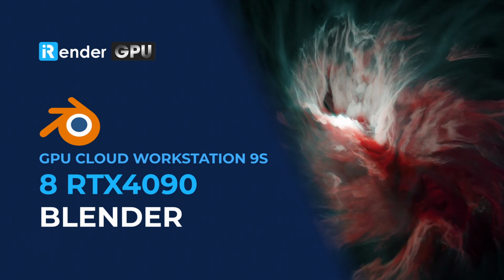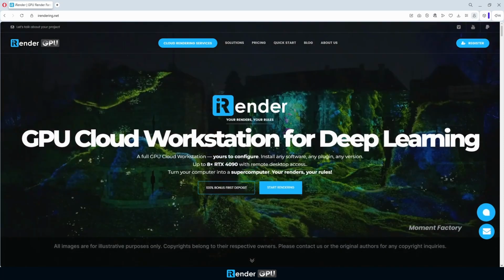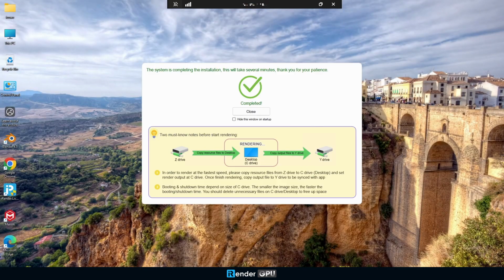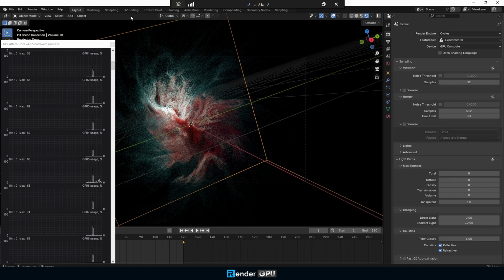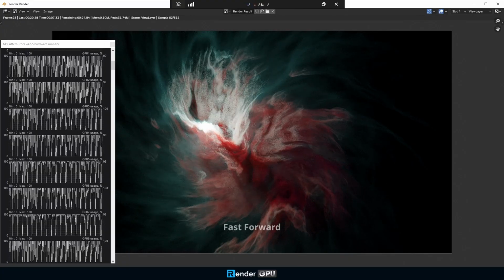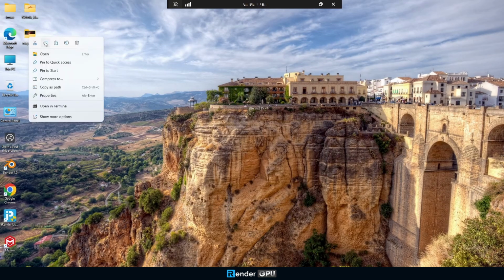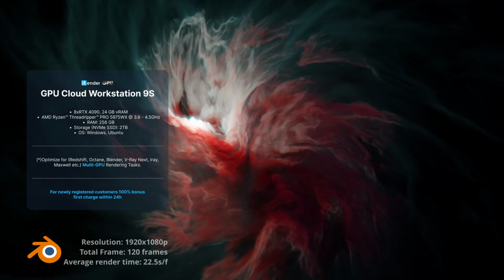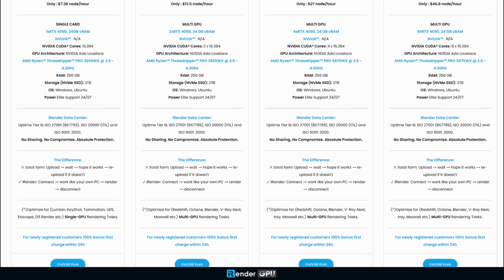How Fast Is Blender Cycles on 8 RTX 4090? 120 Frames in 45 Min | iRender Render Farm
120 frames of Blender Cycles at 1920x1080, rendered in 45 minutes on 8x RTX 4090. Average: 22.5 seconds per frame. This is the full cloud rendering workflow, start to finish, nothing cut.

THE MACHINE: iRender GPU Cloud Workstation 9S
GPU: 8x NVIDIA RTX 4090, 24 GB VRAM per card
CPU: AMD Ryzen Threadripper PRO 5975WX, 32 cores, 3.6-4.5 GHz
RAM: 256 GB
Storage: 2 TB NVMe SSD
OS: Windows or Ubuntu
Access: full remote desktop. You install your own Blender version, your own add-ons, your own plugins.

CHAPTERS
00:00 8x RTX 4090, one Blender scene, 120 frames
00:16 GPU Cloud Workstation vs render farm queue: the difference
00:46 Uploading the project through iRender Drive
01:05 Connecting over remote desktop
01:14 The Z: to C: rule most people get wrong
01:29 Blender render settings: Cycles, 1920x1080, 120 frames
01:37 Enabling all 8 GPUs: OptiX vs CUDA
01:58 Output settings: PNG sequence to local disk
02:13 Rendering the animation on 8 cards
02:42 Why VRAM does not stack across GPUs
03:06 Getting results back and shutting the node down
03:58 The numbers: 22.5s per frame, 45 minutes total
04:23 Which node for which render engine
04:48 Wrap-up

THREE THINGS MOST ARTISTS GET WRONG
1. A GPU Cloud Workstation is not a render farm queue.
You are not submitting a job and waiting in line. You get a full remote machine and drive it yourself, so your Blender build, your add-ons and your scene settings are used exactly as they are on your own workstation. No farm-side plugin re-interprets your file.

2. Do not render directly off the network drive.
On an iRender node, INPUT mounts as Z: and OUTPUT mounts as Y:. Z: is network-attached storage, and Cycles will stall on every texture read. Copy the project folder to the local C: drive before you render, write your output to the local disk as well, then move the finished frames to Y: in a single copy.

3. VRAM does not stack.
Eight 24 GB cards are not one 192 GB card. Your scene has to fit inside 24 GB on every card. Multi-GPU multiplies throughput, not memory. This is the single most common misconception about multi-GPU rendering.

WHICH ENGINES ACTUALLY USE 8 GPUS?
Scales across multiple GPUs: Blender Cycles (OptiX), OctaneRender, Redshift, V-Ray GPU, KeyShot, NVIDIA Iray.
Single-GPU only: Lumion, D5 Render, Twinmotion, and the Blender Eevee viewport.
Unreal Engine 5 relies on one strong GPU plus a large amount of system RAM for shader compilation.
Paying for eight cards on a single-GPU engine is the most expensive mistake in this workflow.

TRY IT
New accounts receive a 100% bonus on their first top-up within 24 hours.

ABOUT iRender
iRender provides GPU Cloud Workstations from 2/4/6/8 RTX 4090/5090 for 3D rendering, VFX, ArchViz, animation, AI and deep learning. Supported software includes Blender, Cinema 4D, Maya, 3ds Max, Houdini, Unreal Engine, KeyShot, DaVinci Resolve and more.